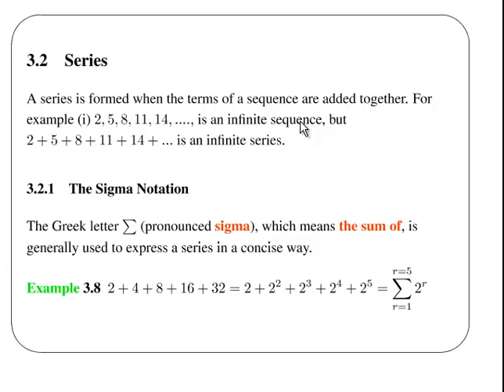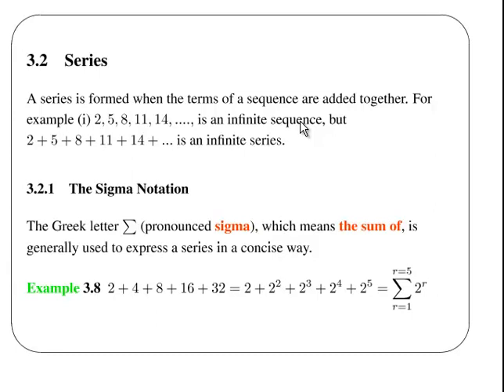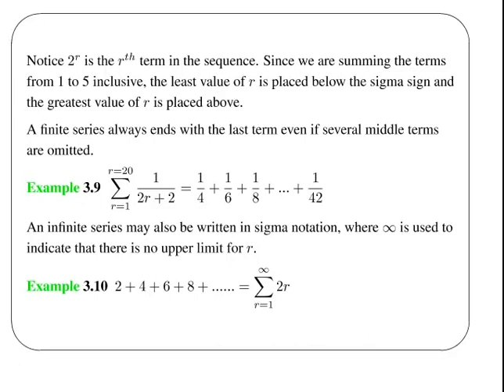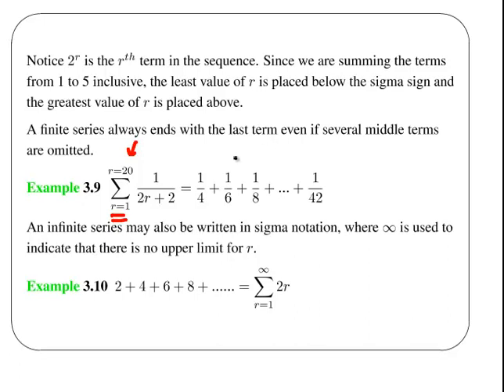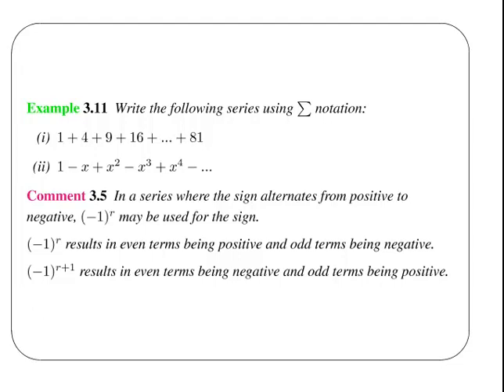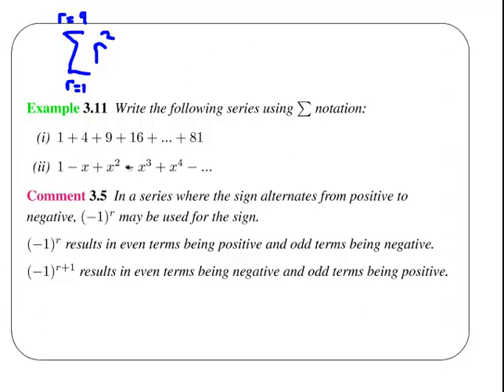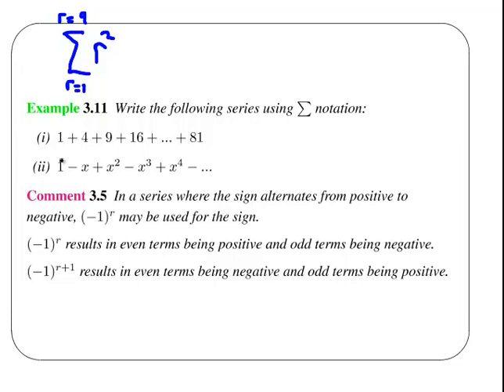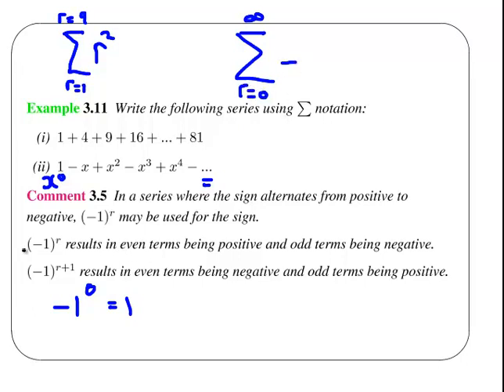Sequences and Series : Part 1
MathsResource.com | Discrete Maths | Sequences and Series